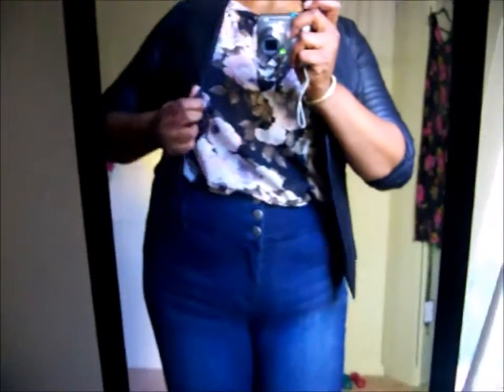One Blouse, Three Looks!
Hello and welcome to The Long Leg Chronicles.

This week I decided to go through my closet and create three outfits from one of my favorite blouses.

1st- Outfit: Black Blazer
Sheer floral tunic
Black high-waist midi skirt

2nd - Outfit: Black leather Blazer
Sheer floral tunic
High-waist jeans

3rd - Outfit : Sheer floral tunic
Black tights with sheer calf panels